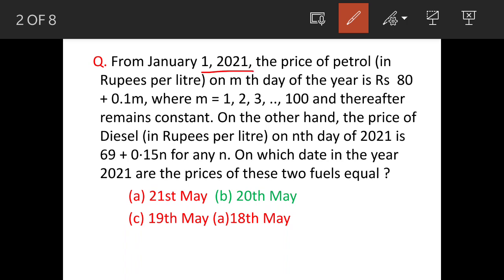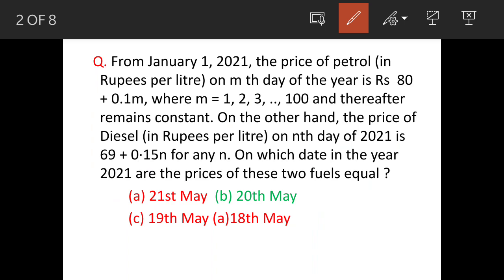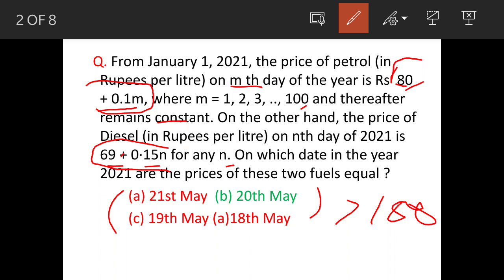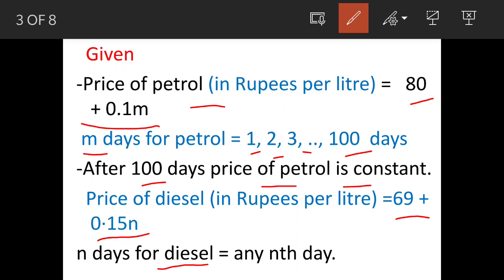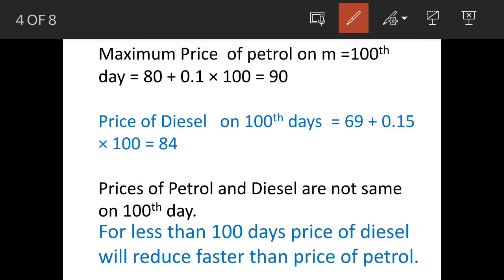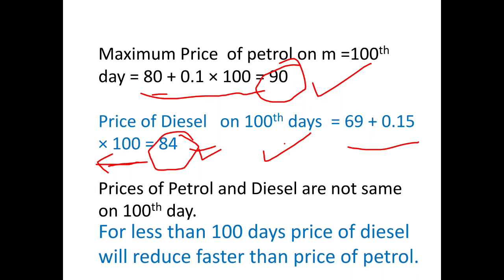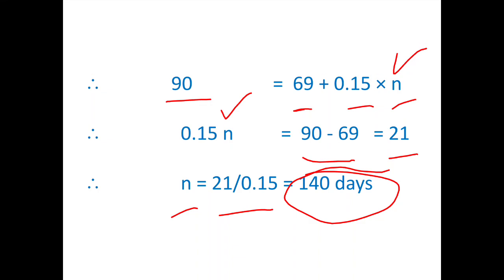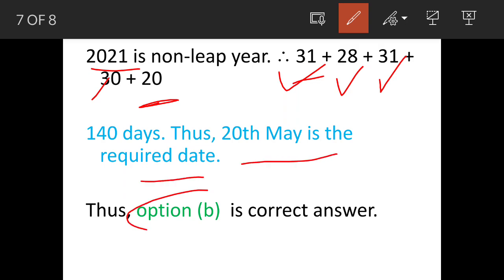From January 1, 2021, the price of petrol (in Rupees per litre) on m th day of the year is Rs 80 ..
Q. From January 1, 2021, the price of petrol (in Rupees per litre) on m th day of the year is Rs  80 + 0.1m, where m = 1, 2, 3, .., 100 and thereafter remains constant. On the other hand, the price of Diesel (in Rupees per litre) on nth day of 2021 is 69 + 0·15n for any n. On which date in the year 2021 are the prices of these two fuels equal ?

            (a) 21st May  (b) 20th May